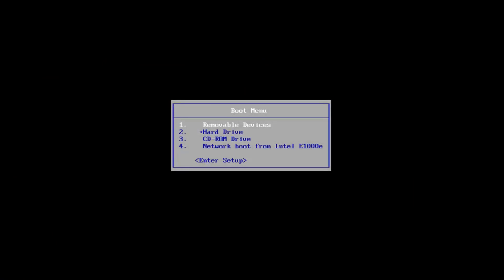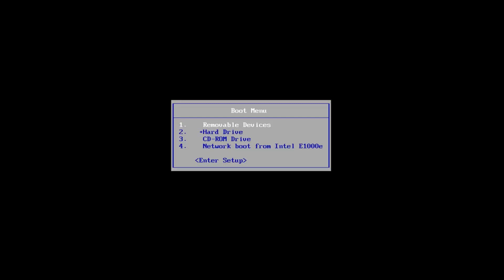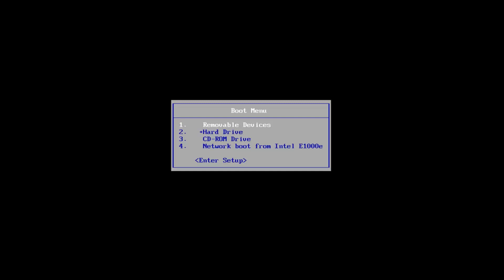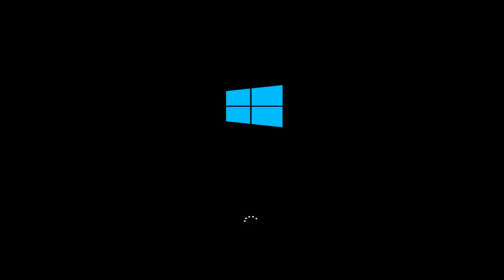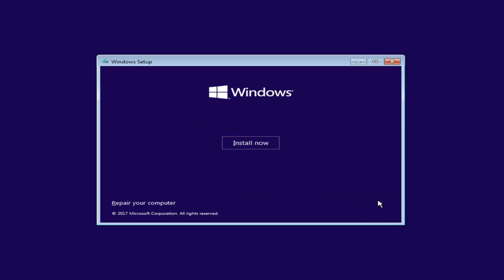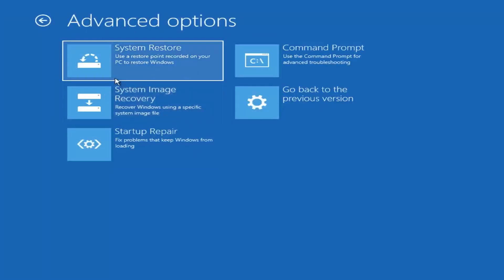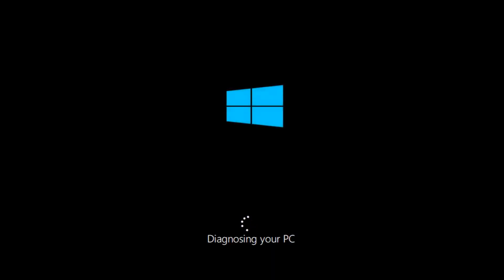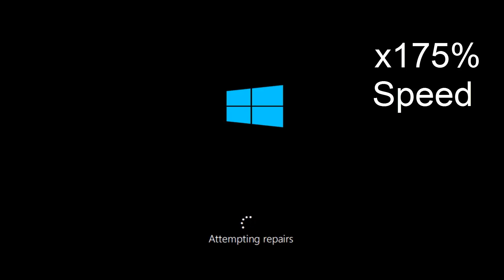Fix Error Code 0xc0000034 When Booting Windows 10/8/8.1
If you've got the blue screen of death with an error code of 0xc0000034, it can be pretty scary but here's a solution I have tested and found to work to get Windows to boot without losing any data.

Most of us often encounter the annoying Blue screens of death problems on our different versions of Windows.

You will see that the screen will simply turn blue or the system will completely fail to boot.

You have Windows 10 on your laptop. It was there yesterday. But now, when you turn on your computer, you're greeted with error code 0xc0000034, "The Boot Configuration Data file is missing."

The good news is that your data isn't lost, and you can get it all back (we'll show you how). The bad news is that you'll have to do a little work to restore that missing file. Here's how to fix a 'configuration data file' boot error in Windows 1o:

First, you'll need a DVD or USB stick containing Windows installation media. You can download a utility from Microsoft here that will create that for you. Next, follow these steps.